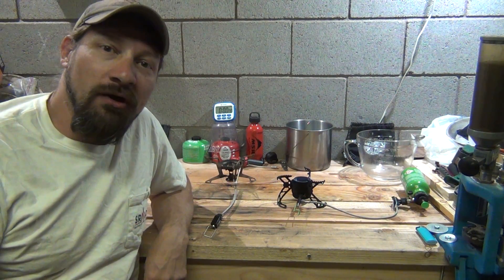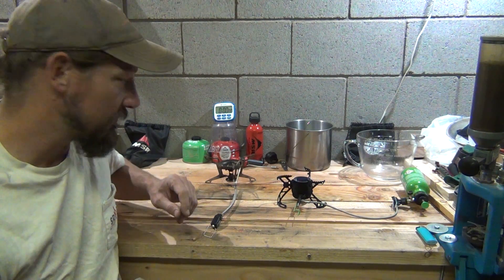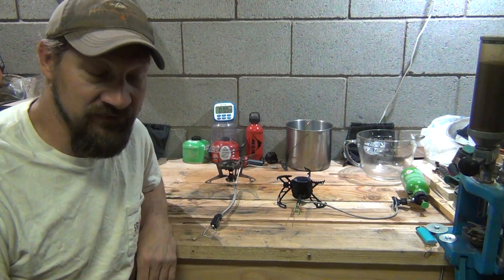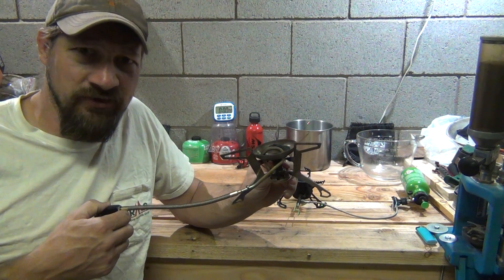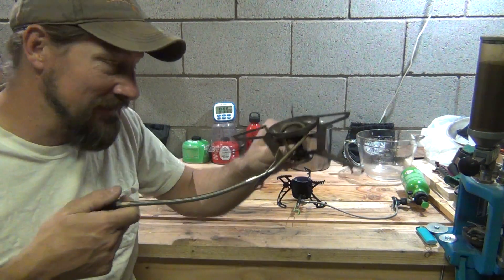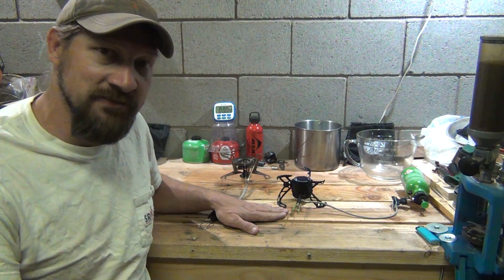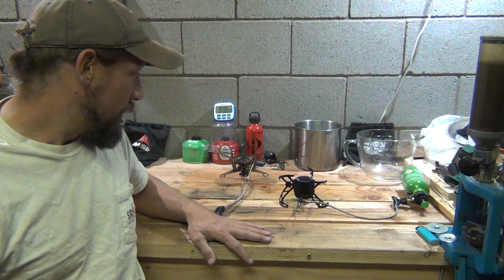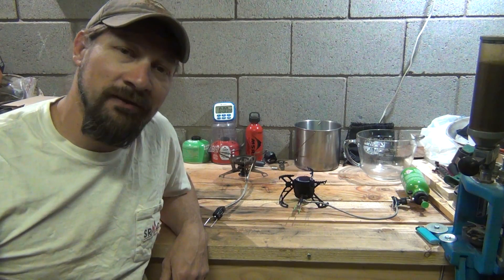Can the MSR Whisperlite Universal use a single jet for all fuel types? Is this possible?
From all my testing I've found a fairly effective way. Try this at your own risk.  Enjoy!